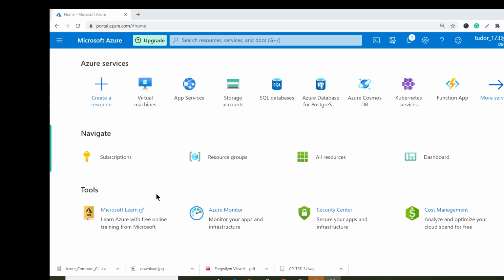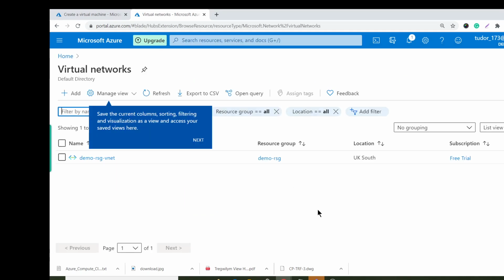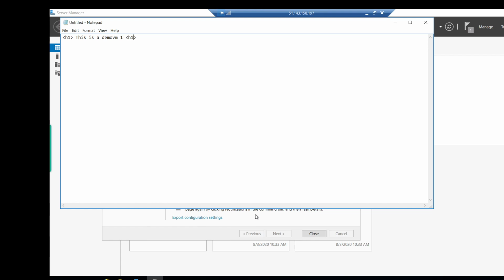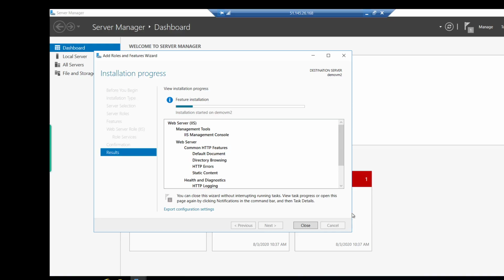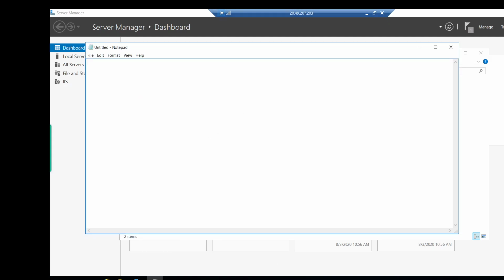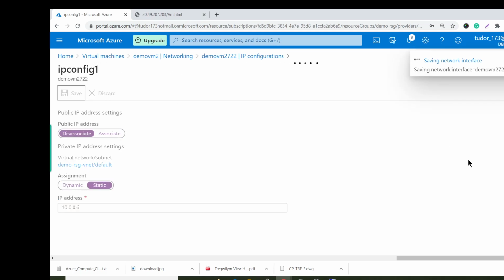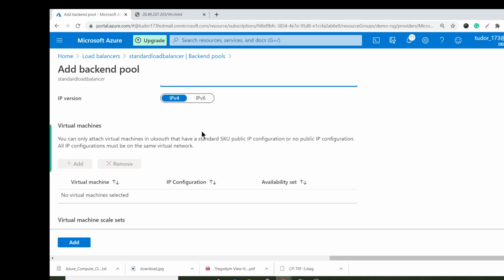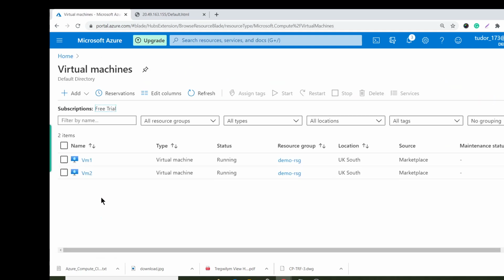Standard Load Balancer excercise